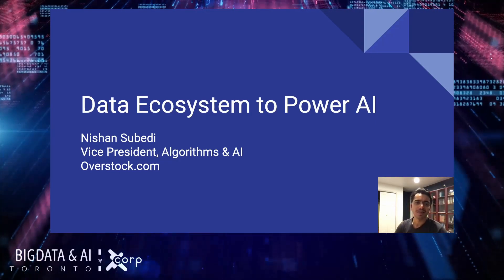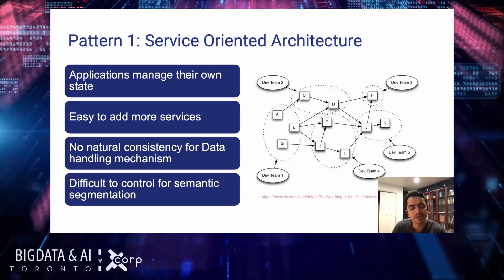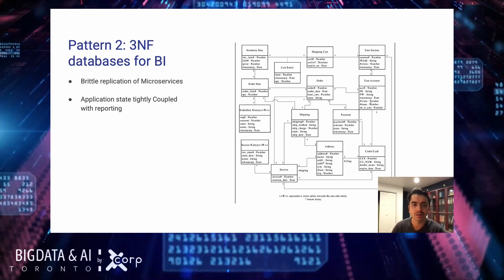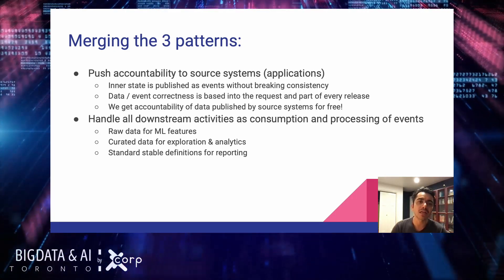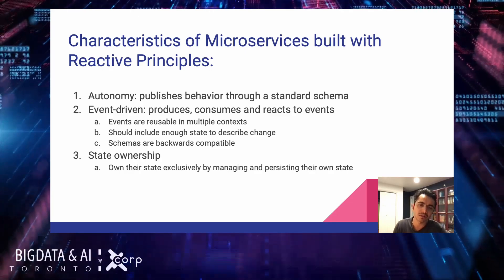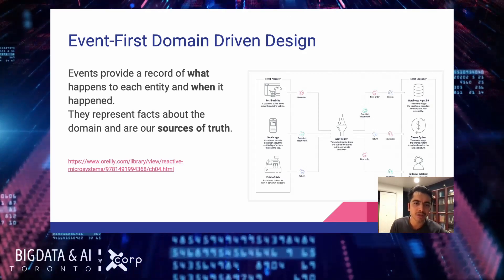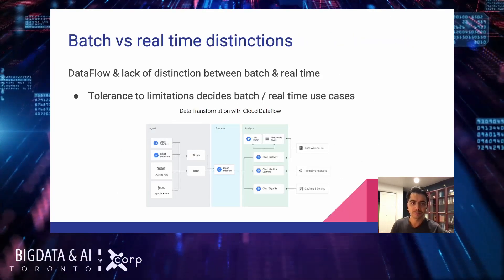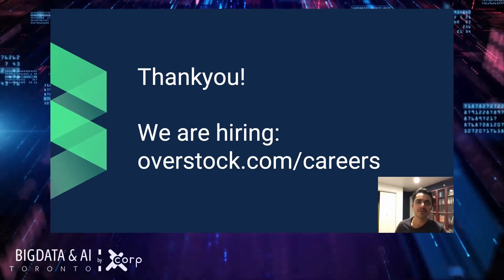Data Ecosystem to power AI - Nishan Subedi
Big Data and AI Toronto 2021 - Technology conference stage
Speaker: Nishan Subedi, VP of Algorithms & AI @ Overstock